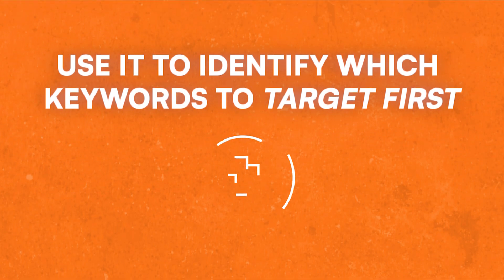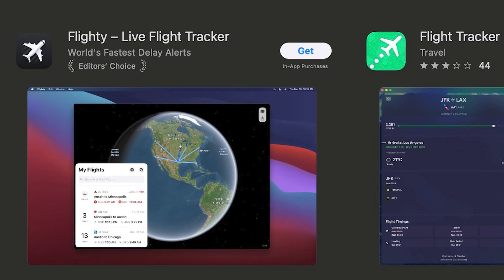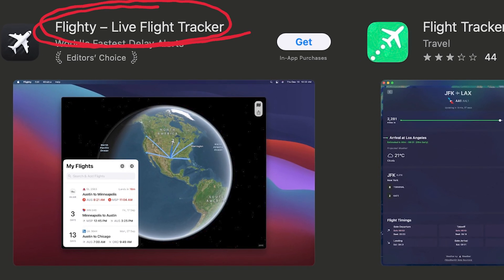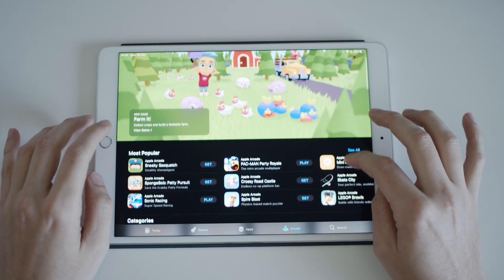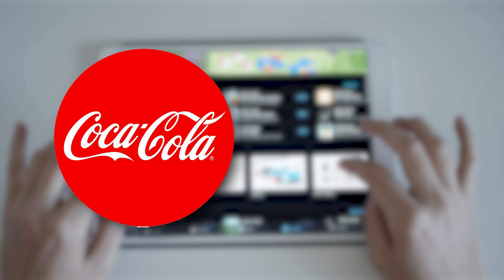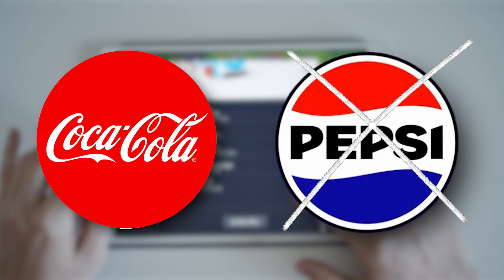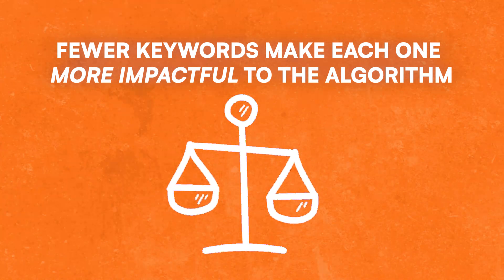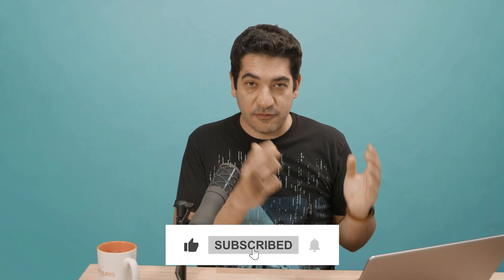App Expert Answers the MOST Asked ASO Questions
Get expert tips on App Store Optimization (ASO) and learn how to boost your app’s rankings on the App Store and Google Play. Discover how to optimize keywords, improve conversion rates, and use localization strategies to stand out in competitive categories. Perfect for app developers looking to increase downloads and dominate the mobile marketplace!